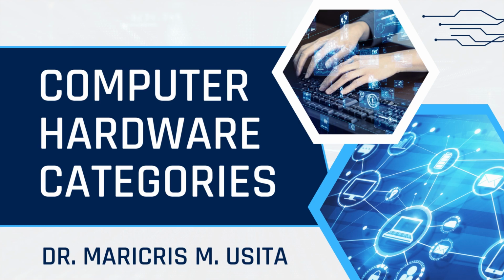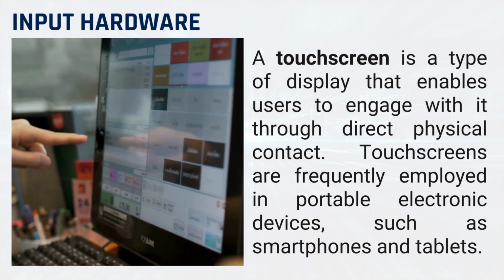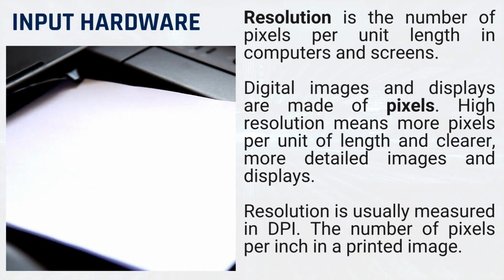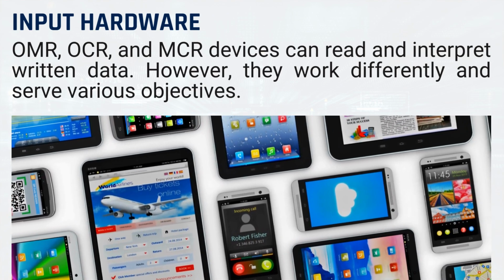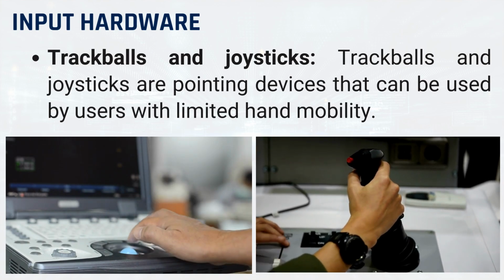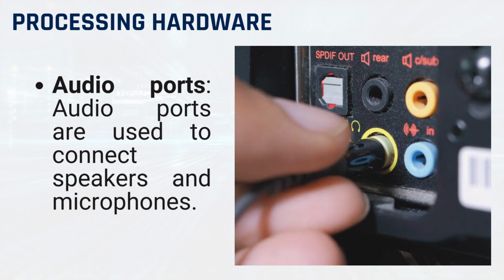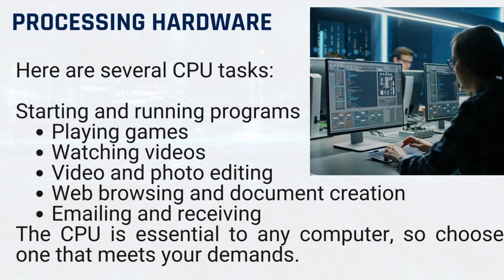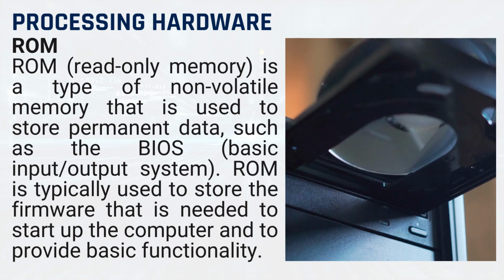Input and Processing Hardware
Categories of Computer Hardware